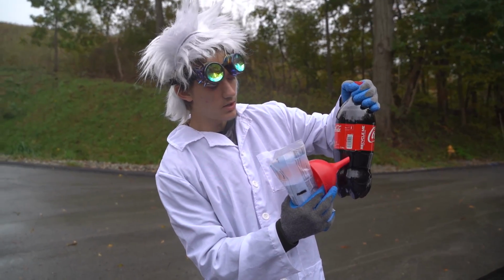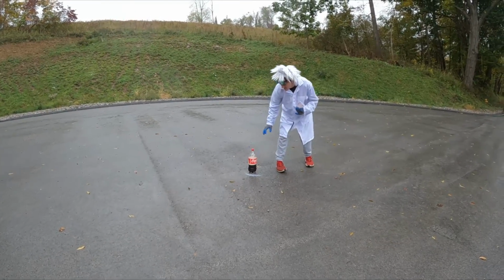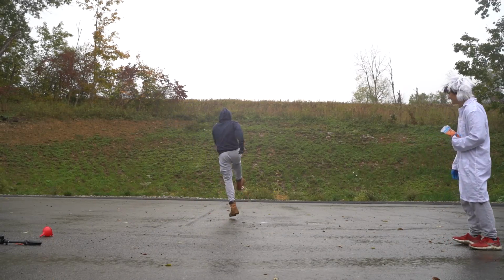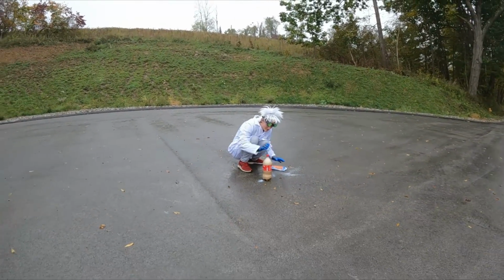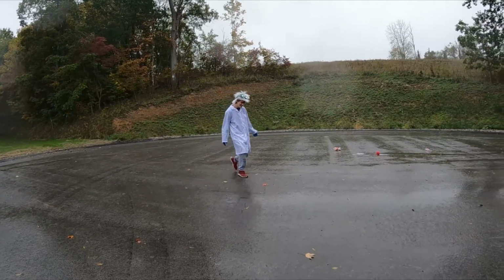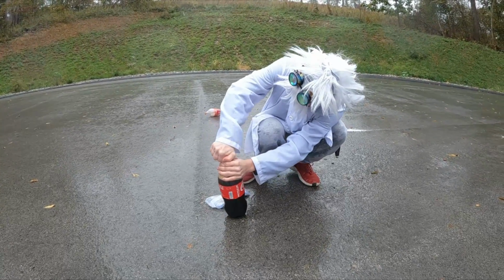SODA ROCKETS! - Butane & Chlorine Coke Rockets! - Scienceeeee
Filmmaker, Funny Guy, Weirdo - whatever you want to call me... Its hard to categorize my channel since I post quite the variety of content from traveling the world to trying new foods and a bunch of other concepts.  Growing up as an introvert and a picky eater, I decided it was time to get out there and be myself; not worrying about fitting into societies standards or the "average".  I created this channel to get out of my comfort zone with a goal of inspiring others to do the same; to be themselves and push their limits.

Follow me on all socials @ DeetzyTV